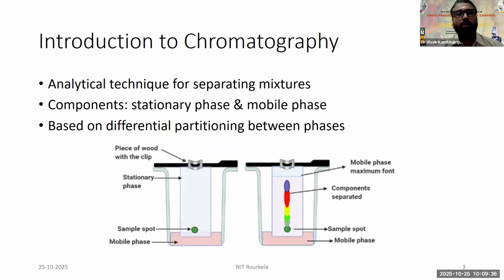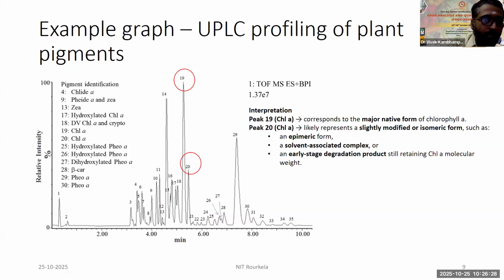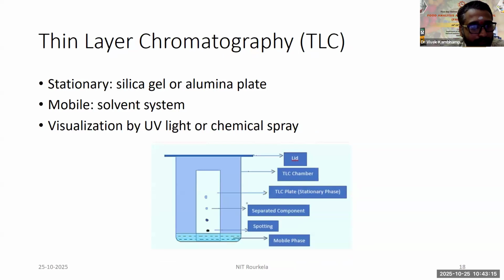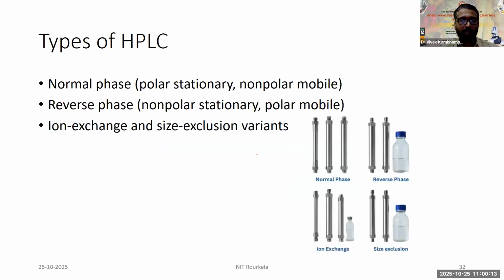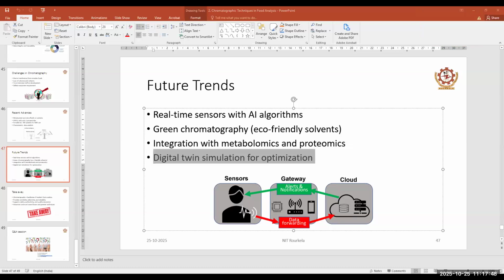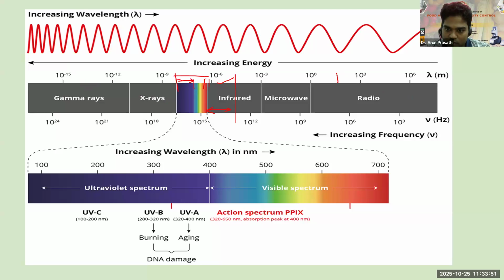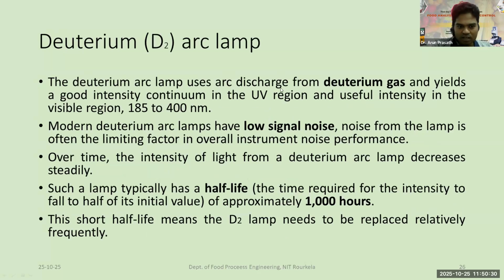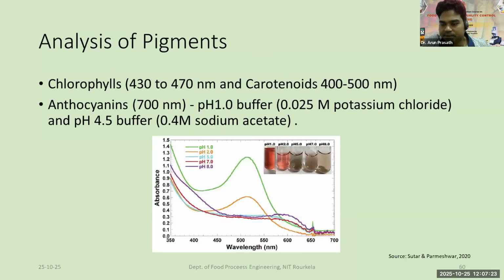FAQC NITRKL day 2 session 1